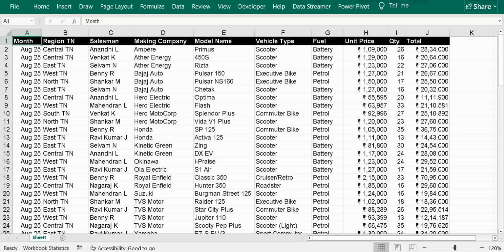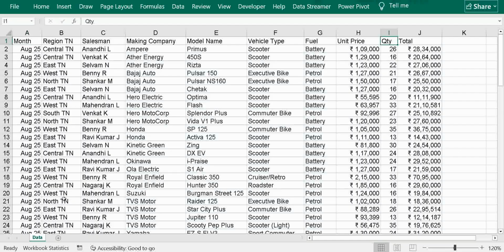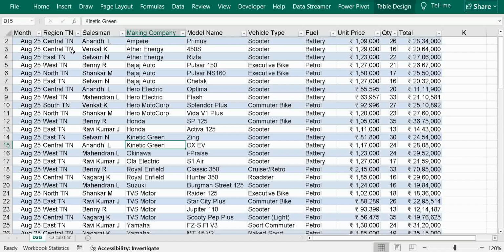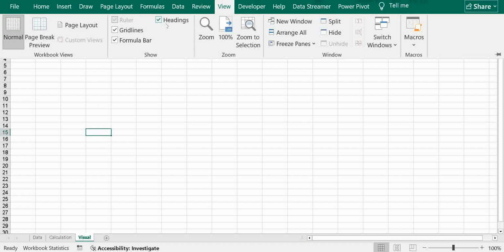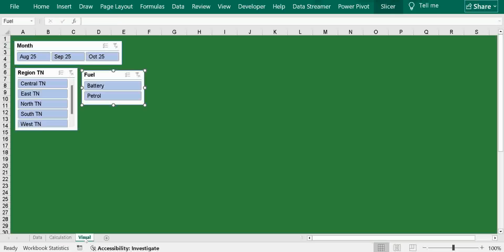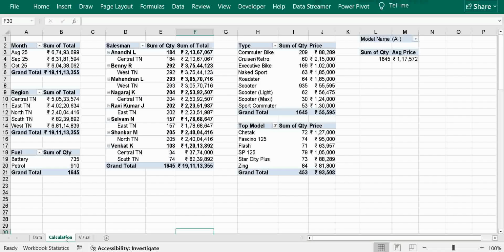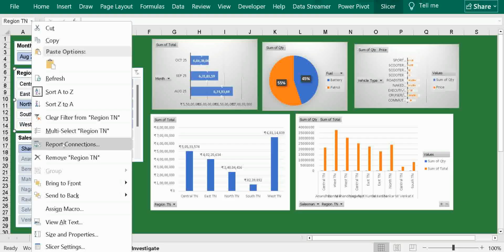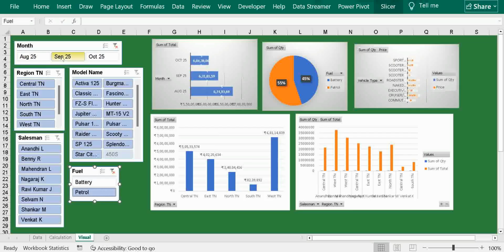Create an Integrated Excel Dashboard with Slicers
Curious to learn Excel reporting to the next level? Learn how to create a powerful, integrated Excel Dashboard from scratch! This step-by-step tutorial will show you the exact techniques to combine multiple charts, tables, and data sources onto a single, dynamic dashboard screen.

The key to a truly interactive dashboard is the intelligent use of Slicers. We'll deep dive into how to set up Slicers and, critically, how to connect a single Slicer to multiple Pivot Tables and Charts. This integration is what allows you to filter your entire dashboard simultaneously with a single click, saving you time and delivering instant, actionable insights.

In this video, you will learn how to:
✅ Structure your data and set up multiple Pivot Tables and Pivot Charts.
✅ Insert and format Slicers for an intuitive user experience.
✅ Master the crucial "Report Connections" feature to integrate Slicers across all your dashboard elements.
✅ Design a clean, professional, and visually appealing dashboard layout.
✅ Go beyond basic reporting and create a truly dynamic, interactive Excel tool.

🕒 Video Timestamps
[00:00] - Introduction: What is an Excel Dashboard and how it helps in visual reporting.
[00:55] - Raw Data Overview: Analyzing motor vehicle sales data (regions, models, salesmen, fuel types, and turnover).
[01:29] - Preparing the Source Data: Converting raw rows into an official Excel Table using Ctrl + T.
[01:52] - Building Pivot Tables: Inserting and setting up calculation tables for month-wise and region-wise sales.
[03:26] - Inserting Dashboard Slicers: Creating interactive filters for tracking months, regions, and sales staff.
[03:59] - Designing the User Interface: Setting up a dedicated "Visible" dashboard sheet and customizing layout backgrounds.
[05:57] - Adding Pivot Charts: Generating and formatting visual graphs for region and month summaries.
[08:42] - Integrating the Components: Linking all slicers to multiple pivot tables using Report Connections for interactive data filtering.